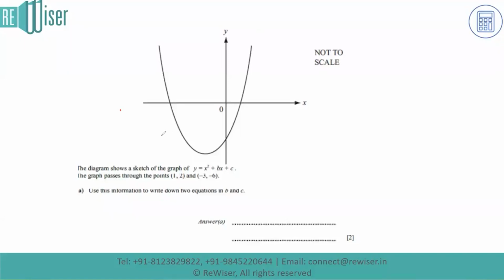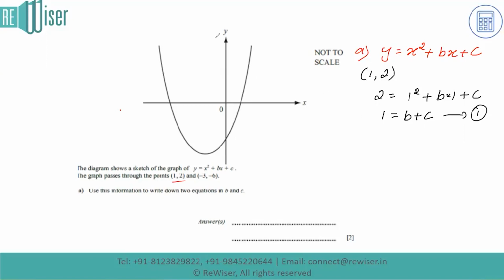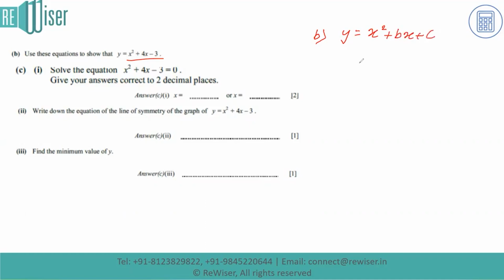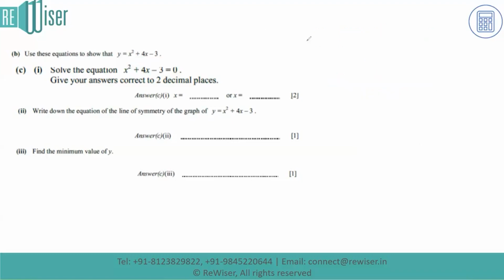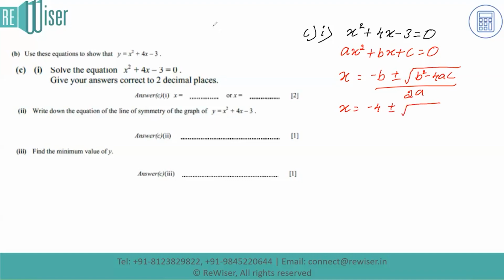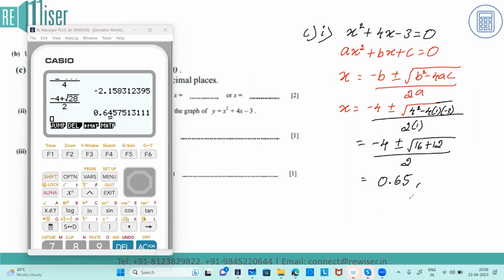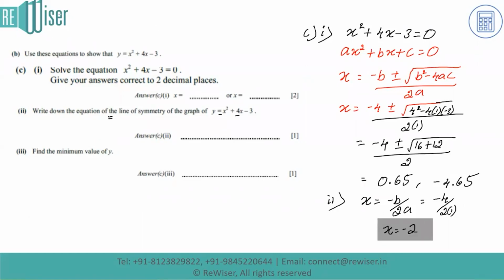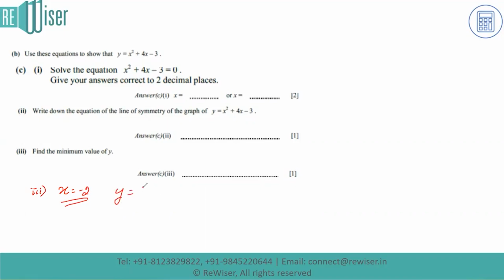📚 IGCSE: International Maths - Quadratics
📐 Welcome to IGCSE: International Maths - Quadratics!

Exploring the realm of Quadratic Equations and unraveling the art of finding parabolic equations.

📚 Seeking High School Academic Support?

Team ReWiser is here to smoothen your learning journey.

Gain deeper insights by clicking here:
ReWiser IGCSE Classes

Empower your grasp of Algebra with Team ReWiser - Where Learning is a Passport to Success! 🌟🧮 IGCSEMaths # Quadratics